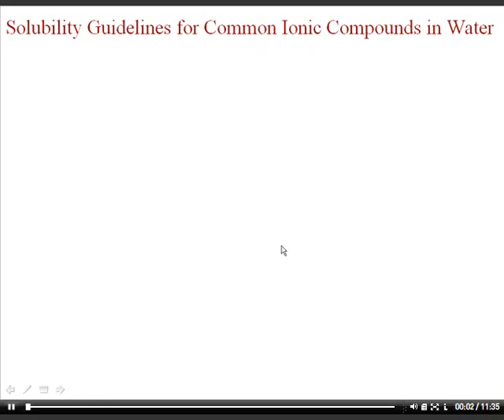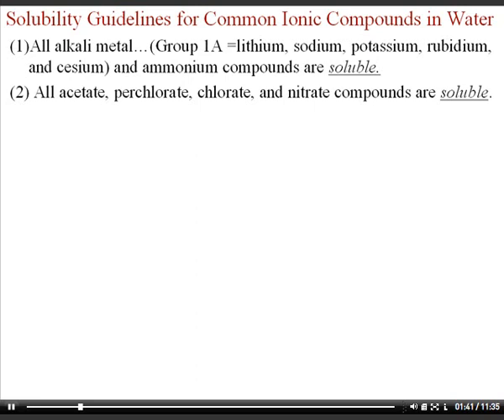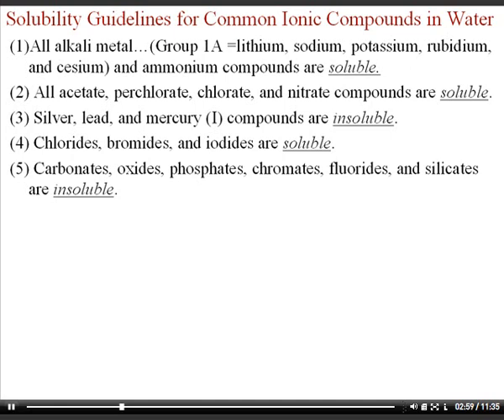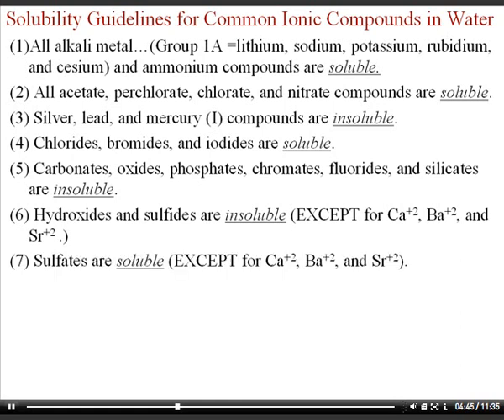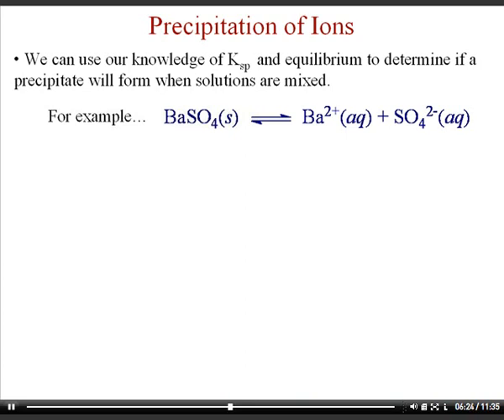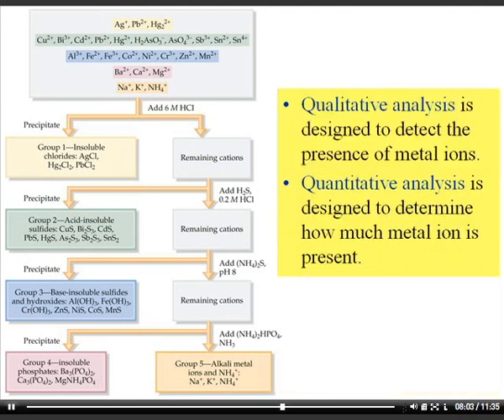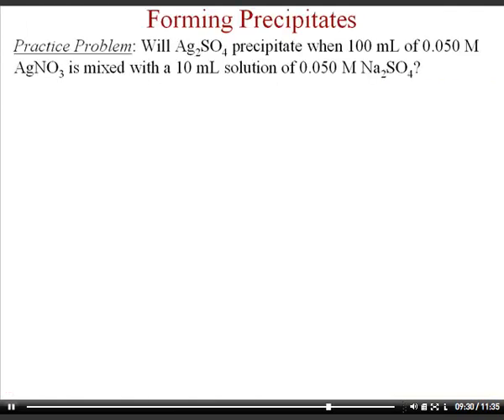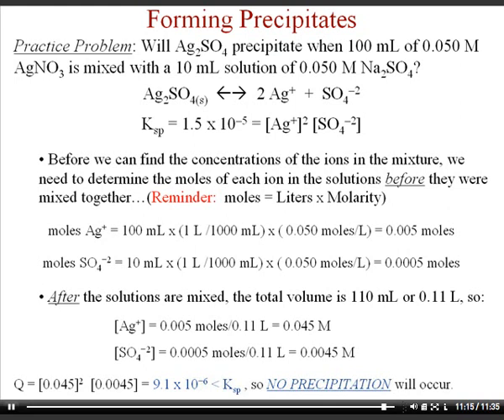AP Ch. 17 Additional Aspects of Aqueous Equilibria Lecture (Part 3)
Solubility Rules, "Does a precipitate form?" (Brown & LeMay)